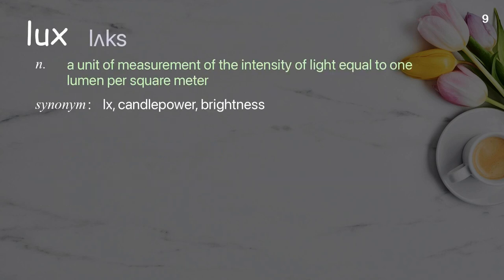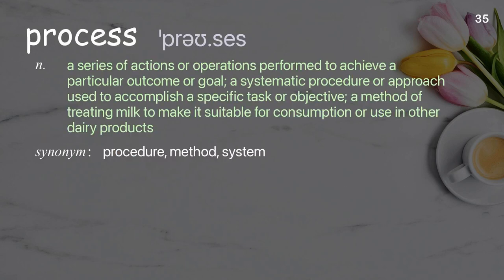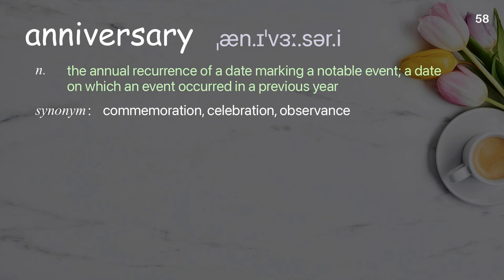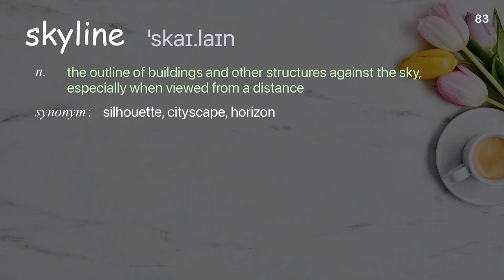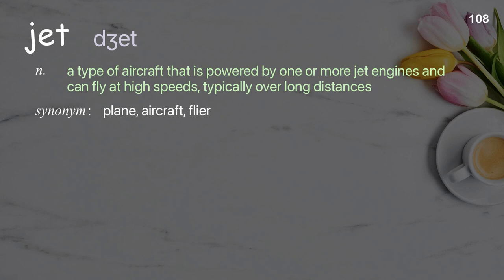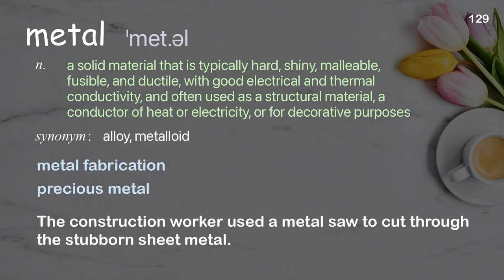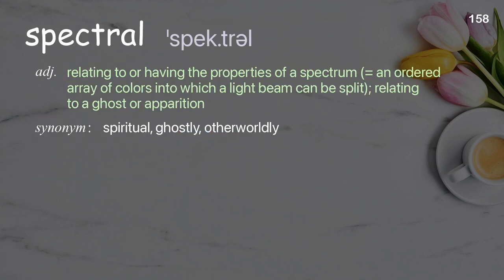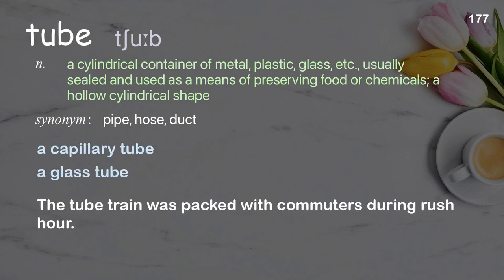180 Academic Words Ref from "Rogier van der Heide: Why light needs darkness | TED Talk"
■PLEASE NOTE

■Reference Source
Rogier van der Heide: Why light needs darkness | TED Talk